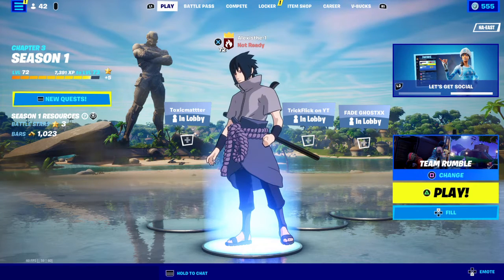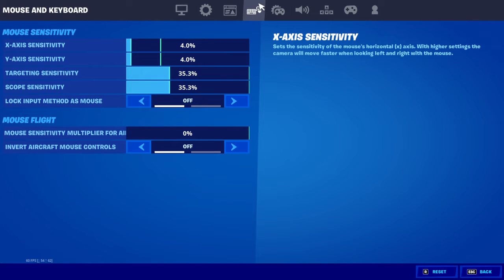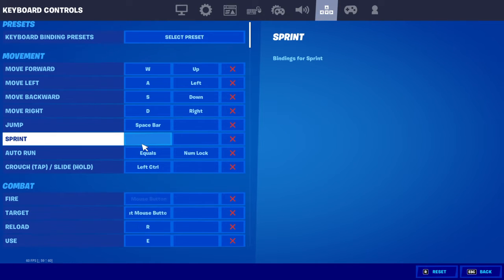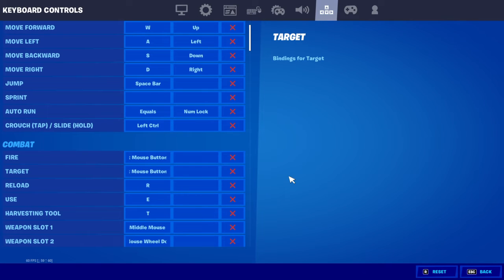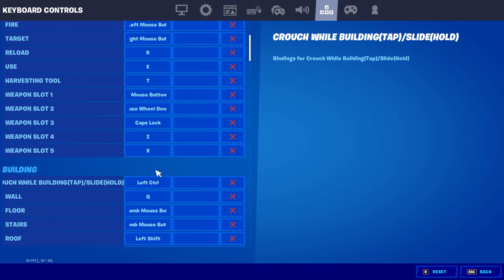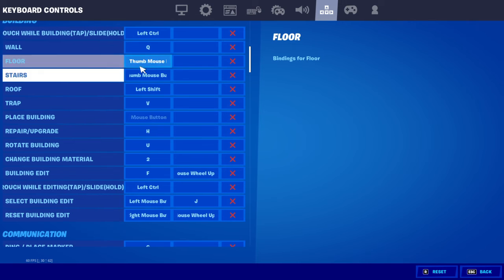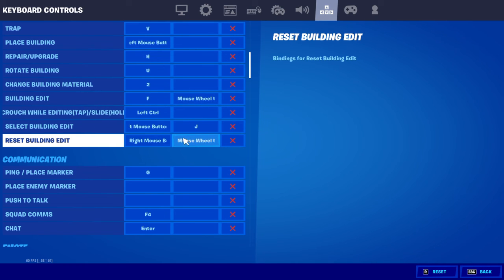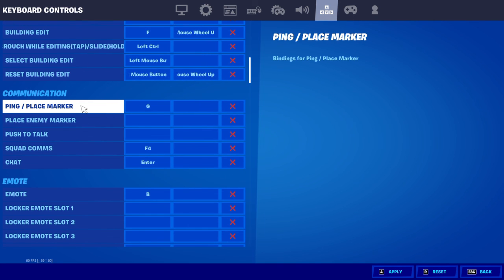My keyboard and mouse settings